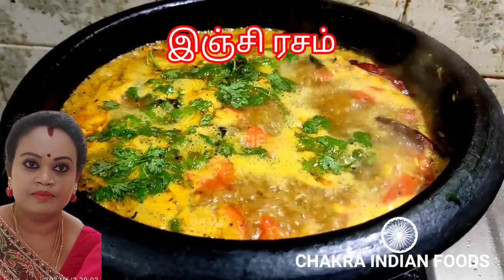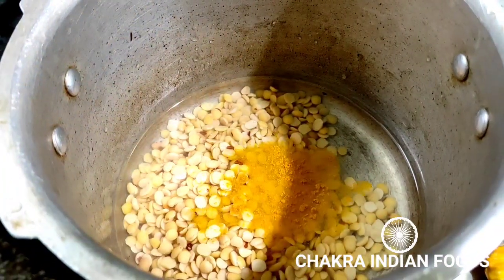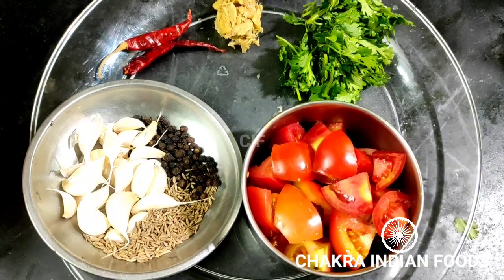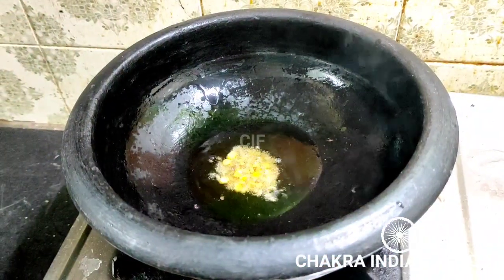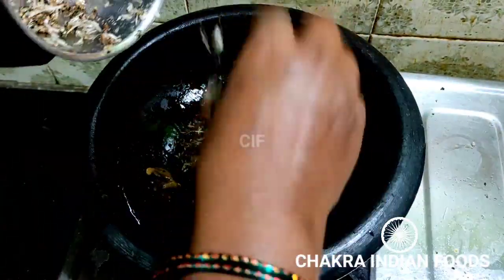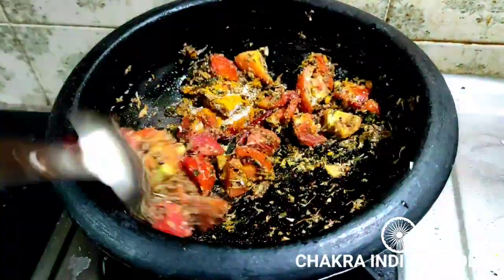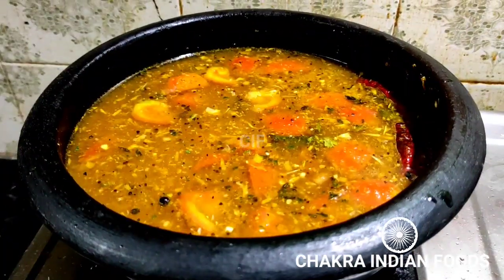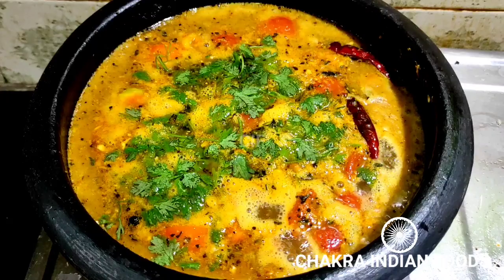இடித்த இஞ்சி ரசம்